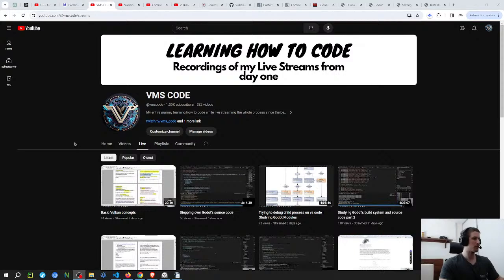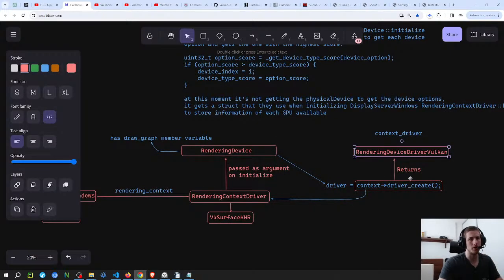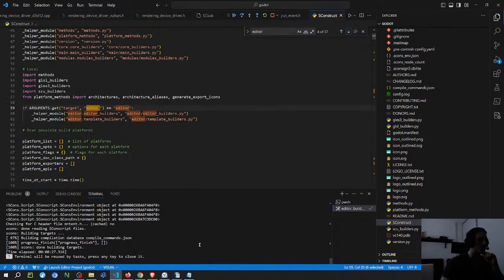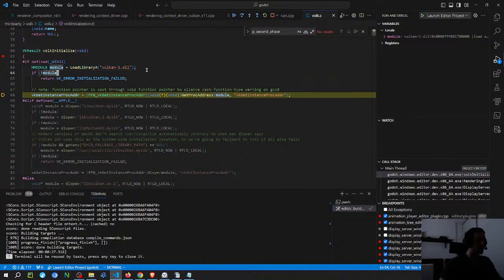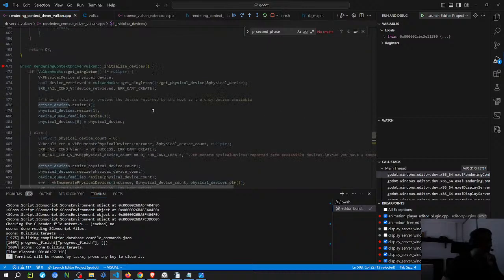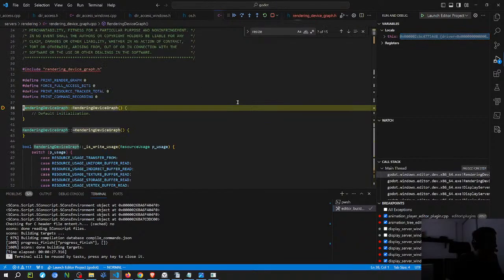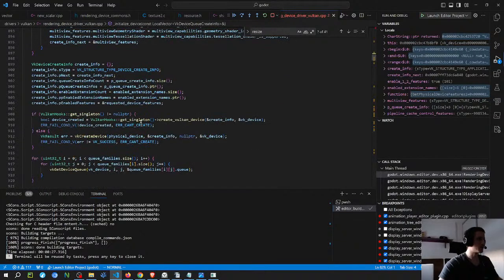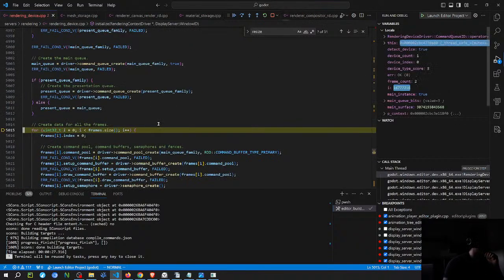Reviewing some Vulkan concepts and stepping over Godot's code